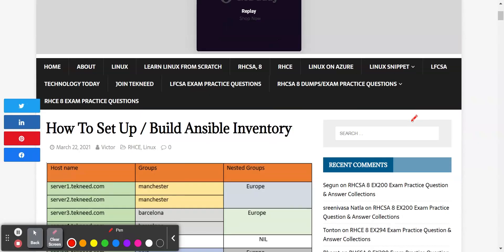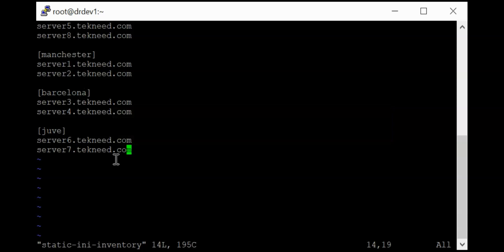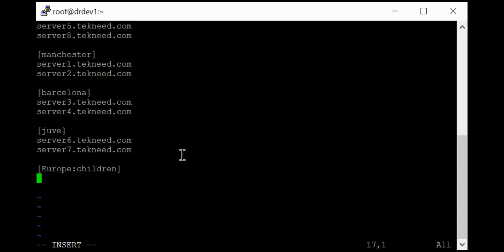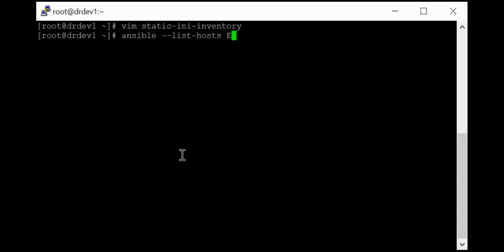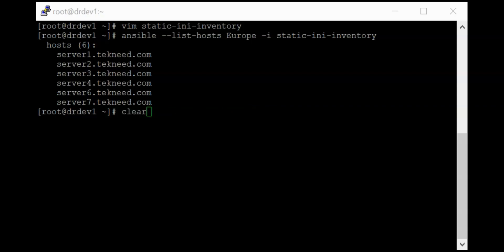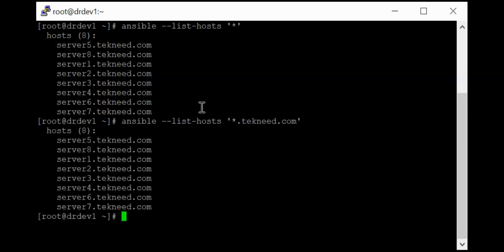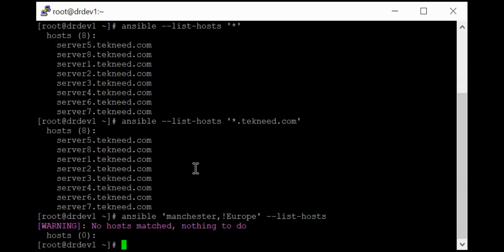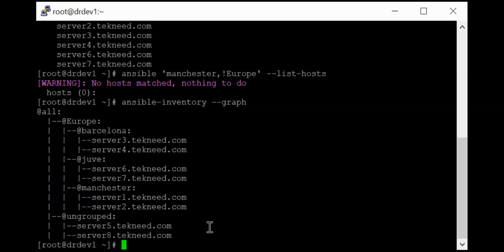How To Setup a Nested Group In Ansible Inventory Files - RHCE || EX294 (Lesson 2C)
Learn the step by step guide of how to setup a nested group in the Ansible inventory file